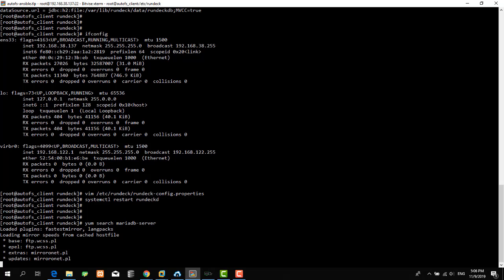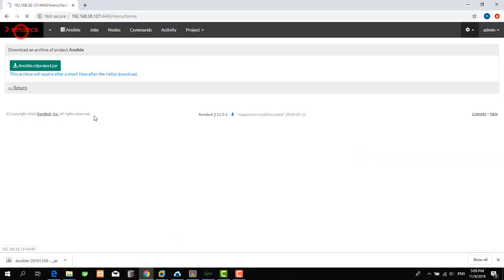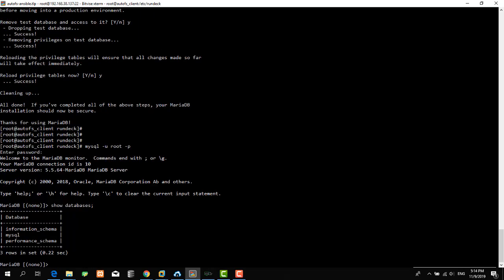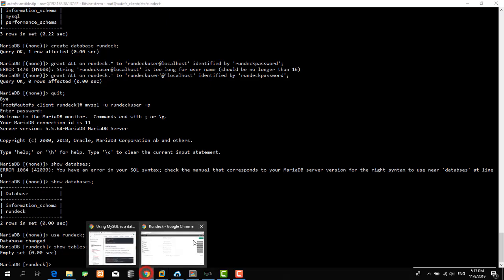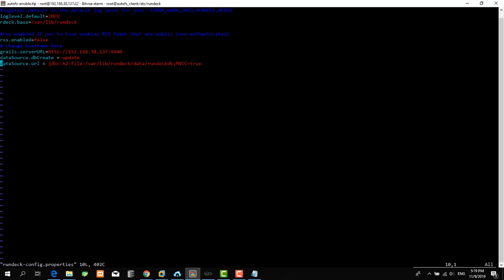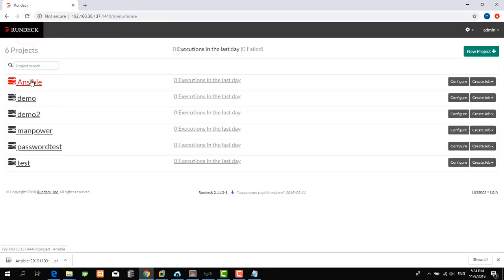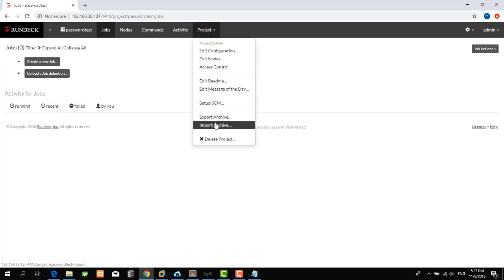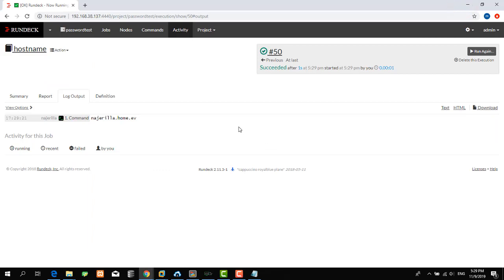Rundeck : H2 database migration to MySql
Migrate Rundeck's development H2 database to MySQL for production uses.